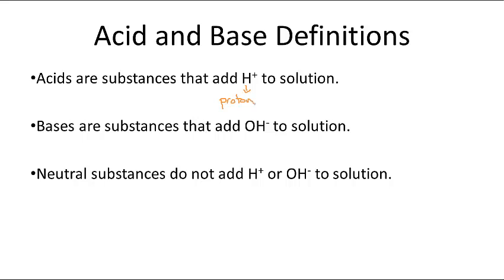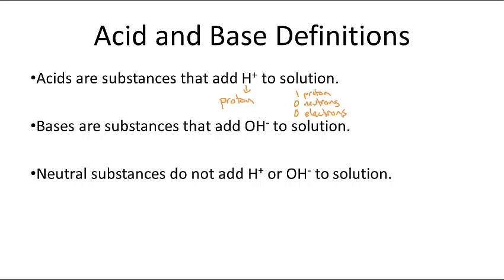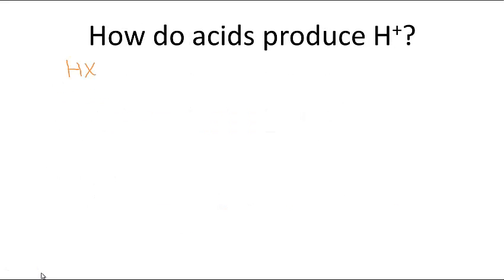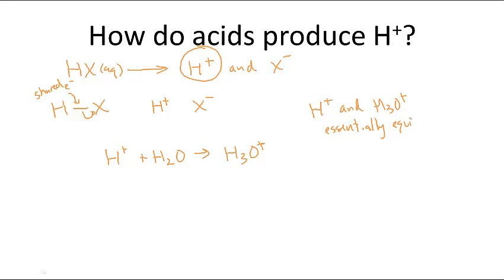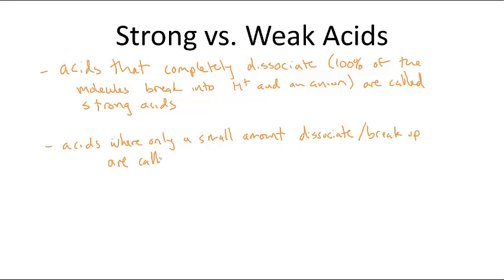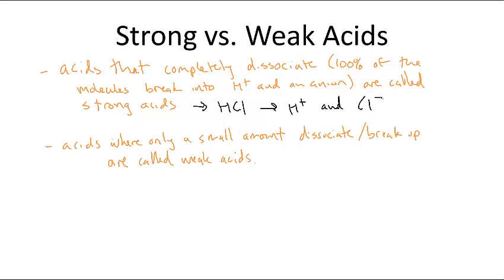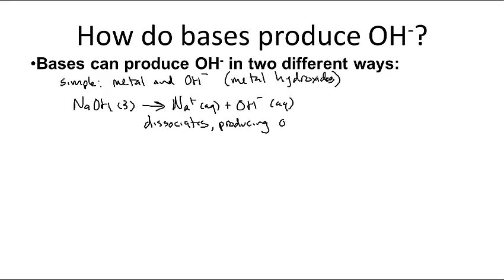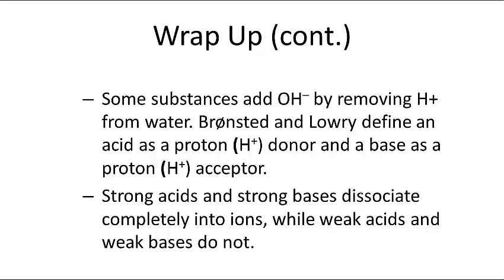Lesson 85 Acid Base Definitions